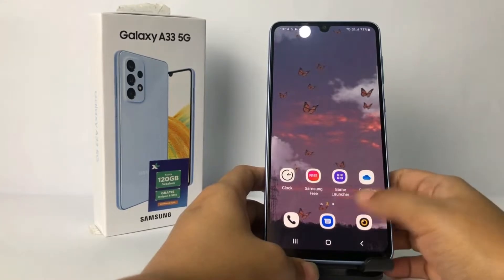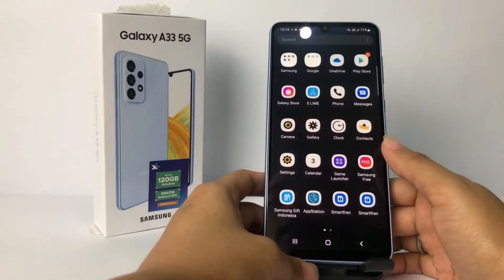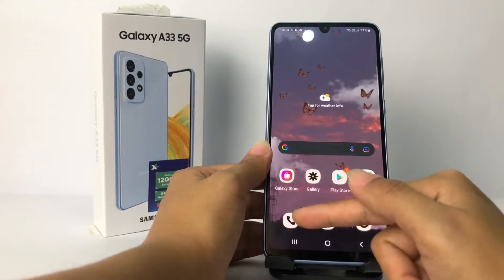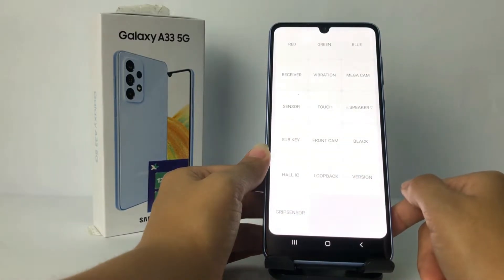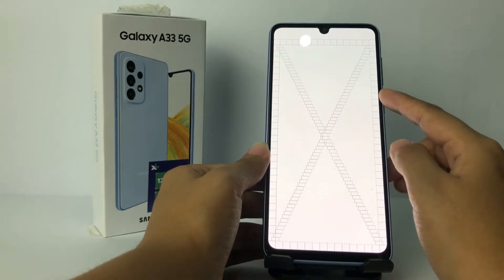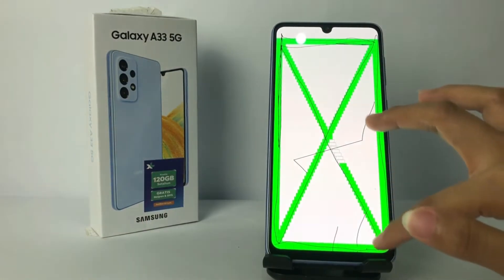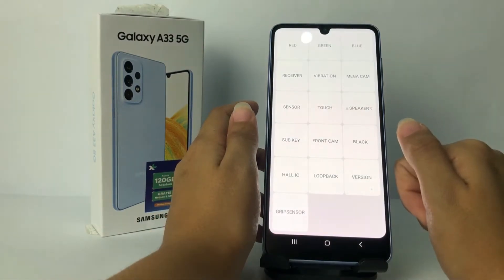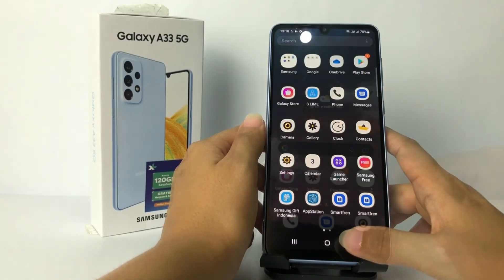How To Test Touch Screen In Samsung A33 5G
How to test touch screen in samsung a33 5g - There is one thing that needs to be considered when buying a second or new Samsung cellphone, of course the condition of the screen (tiuchscreen / LCD). There is a possibility that the cellphone you are going to buy has a screen damage, but we don't know how to check it. Even though how to check the Samsung screen is very easy. We can use codes or special applications to check the touch screen.

The problem that often occurs on Samsung cellphone screens is Shadow. Usually the screen will look streaky which results in the comfort of watching movies and playing games being disturbed. Of course you don't want to experience that.

If you want to test the Samsung a33 5G touch screen or LCD, you can use the code as I show in this video.

This video is related to:
how to test touch screen in samsung
how to test samsung touch screen
how to test LCD on Samsung a33 5g